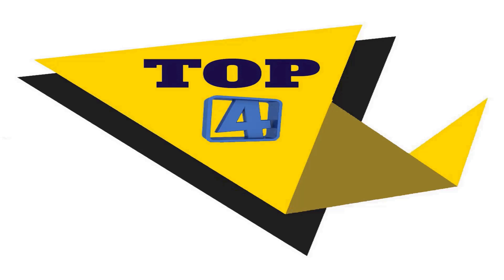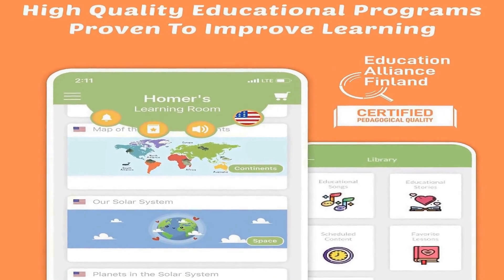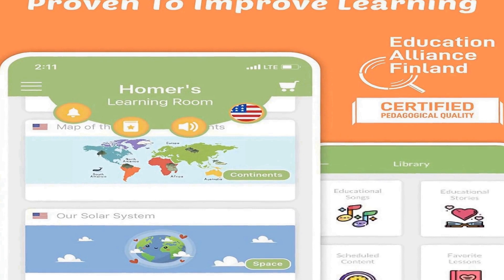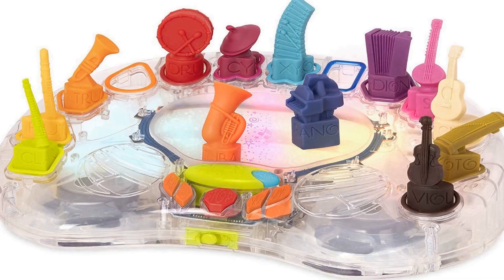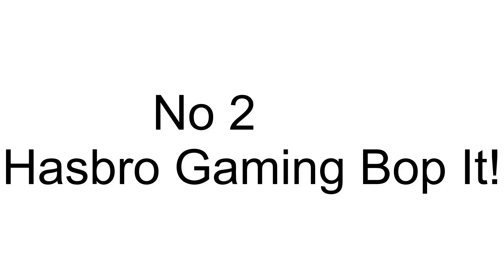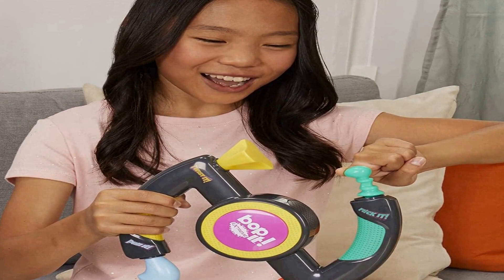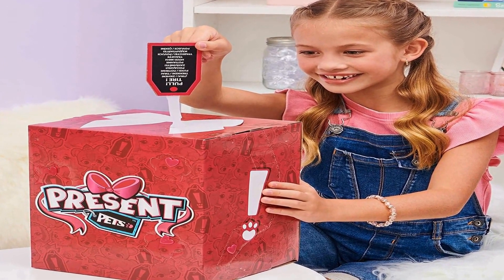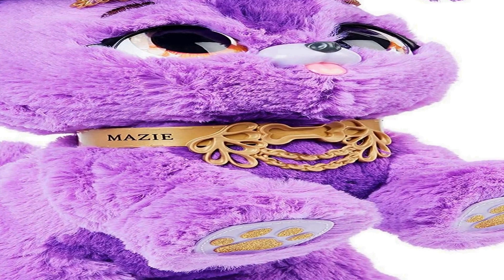best interactive toys for toddlers 2024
best interactive toys for toddlers
No 1
Present Pets, Princess Puppy =
No 2
Hasbro Gaming Bop It!
No 3
B. toys by Battat =
No 4
ROYBI Robot Smart Kids =

SPECIAL Reviews is a participant in the Amazon Services LLC Associates Program, an affiliate advertising program designed to provide a means for sites to earn advertising fees by advertising and linking to Amazon.com. As an Amazon Associate I earn from qualifying purchases.